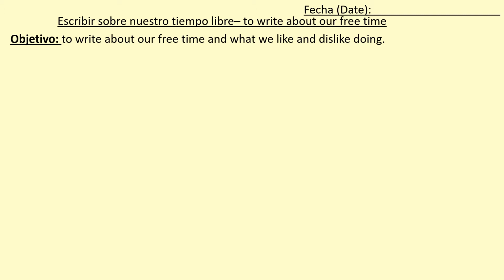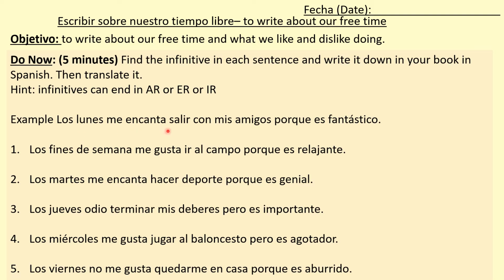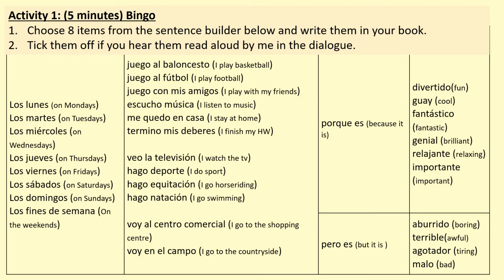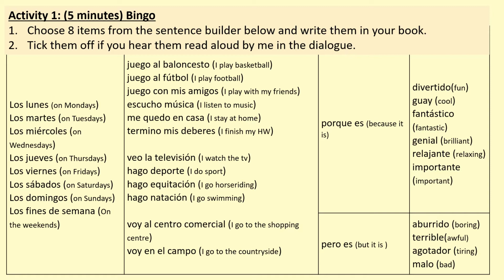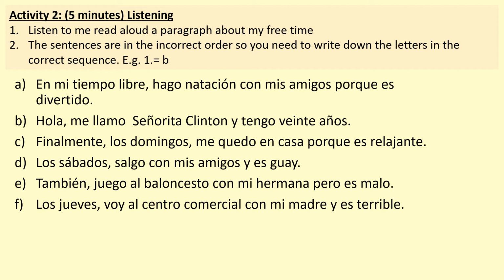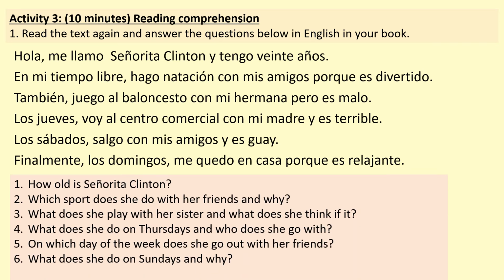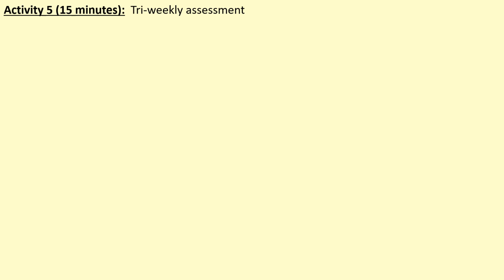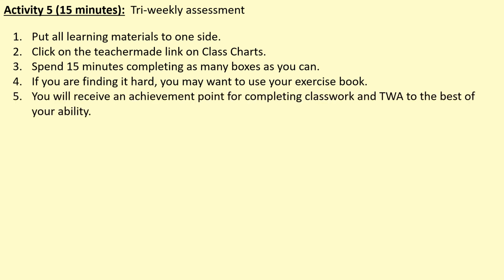L6 TWA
Today in your lesson with Miss Clinton you will be revising what you have done this half term so far before completing your first online Tri-weekly assessment.
Miss Atkinson